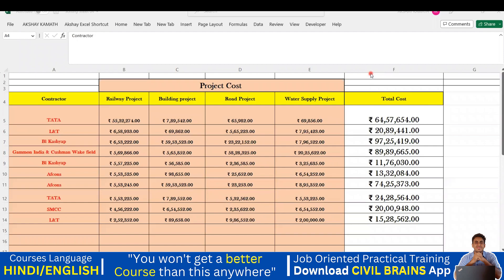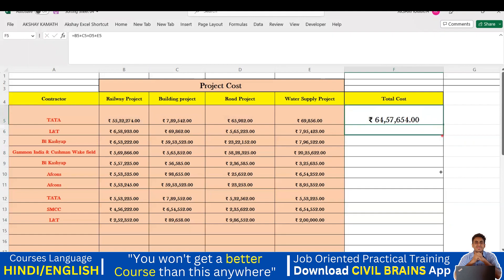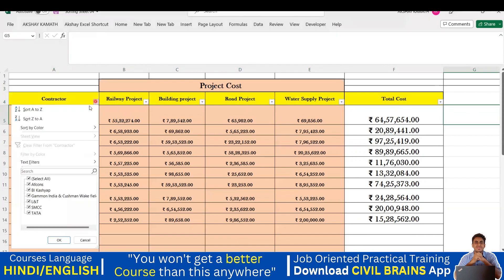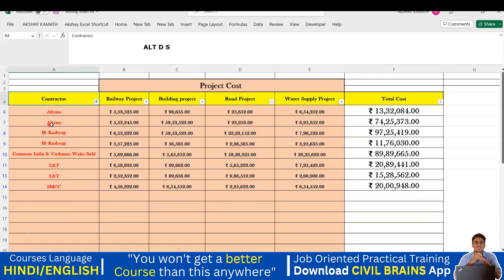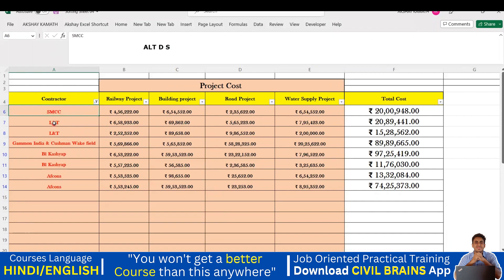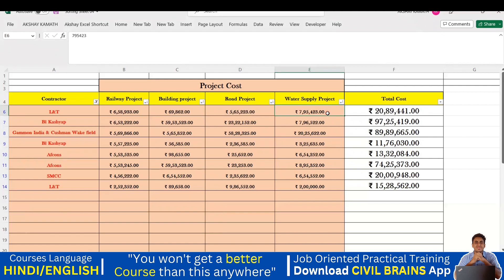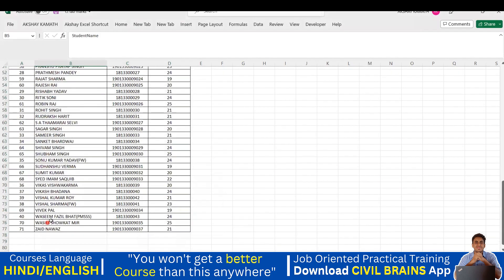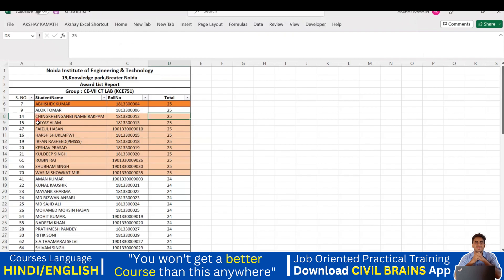Best Excel Shortcuts | Multi Level Sorting with Filter || ( Part-11) II Excel Tutorial II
⚫𝗙𝗼𝗿 𝗥𝗲𝗰𝗼𝗿𝗱𝗲𝗱
 𝗦𝗲𝘀𝘀𝗶𝗼𝗻 𝗩𝗶𝗱𝗲𝗼 ⬇

𝙉𝙚𝙬 𝙘𝙤𝙪𝙧𝙨𝙚
➡️𝗔𝗱𝘃𝗮𝗻𝗰𝗲𝗱 𝗖𝗼𝗻𝘀𝘁𝗿𝘂𝗰𝘁𝗶𝗼𝗻 𝗠𝗲𝘁𝗵𝗼𝗱𝗼𝗹𝗼𝗴𝘆 𝗶𝗻 𝗖𝗶𝘃𝗶𝗹 𝗘𝗻𝗴𝗶𝗻𝗲𝗲𝗿𝗶𝗻𝗴 – (𝟮𝟬+ 𝗵𝗼𝘂𝗿𝘀)